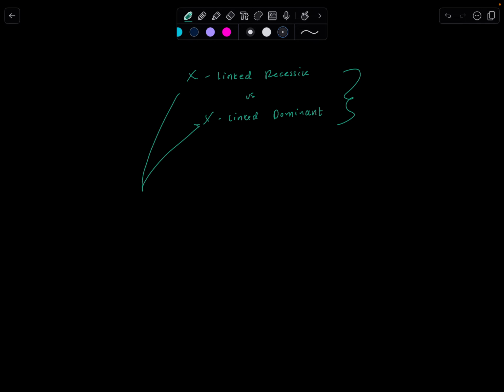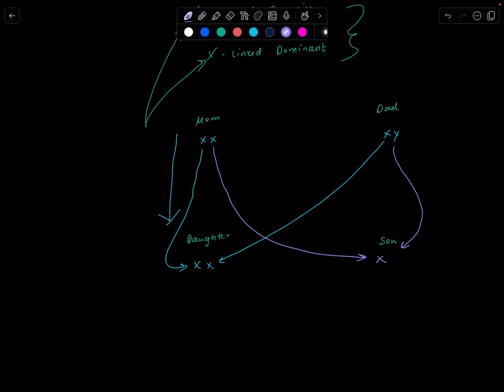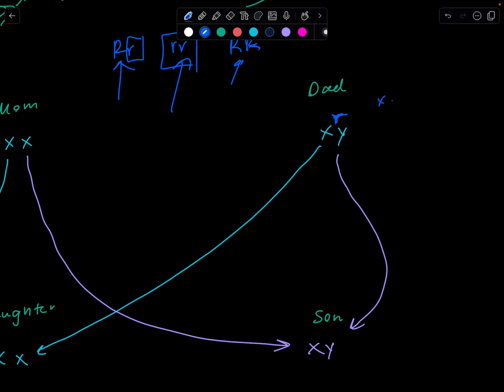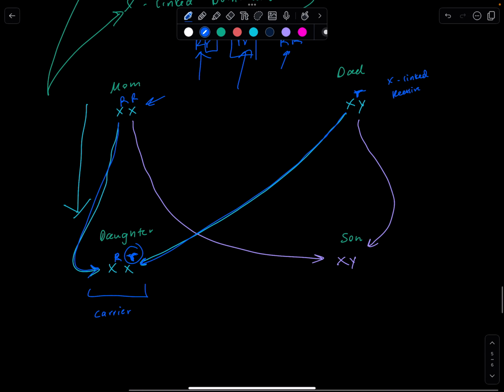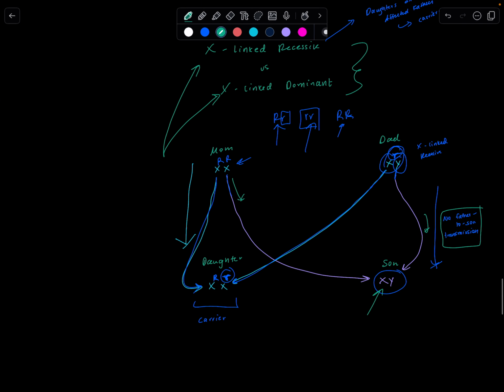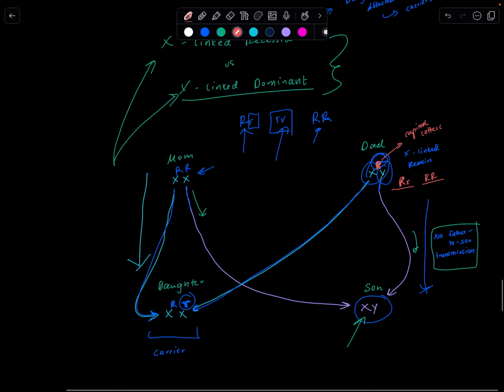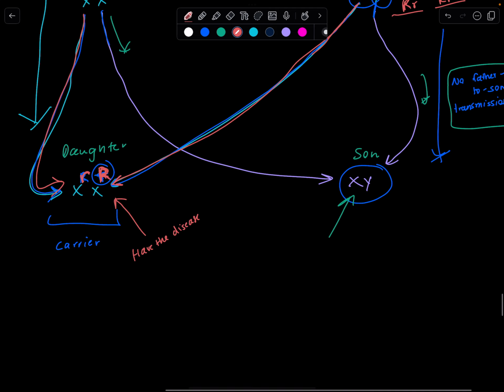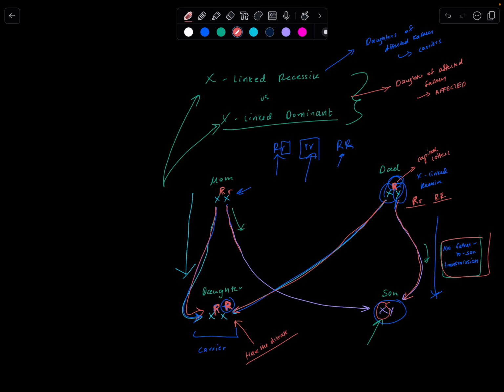X-Linked Recessive vs X-Linked Dominant Transmission: Easy-to-Understand!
I go over a little chart/diagram that you can draw in order to figure out X-Linked Recessive vs X-Linked Dominant transmission.

Please let me know if anything in this video could be made better or if you have any questions!